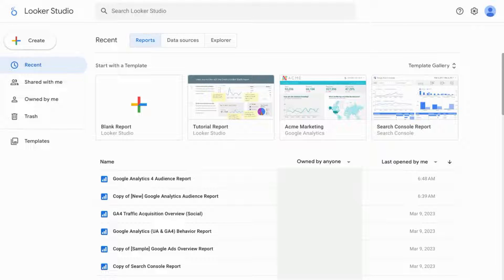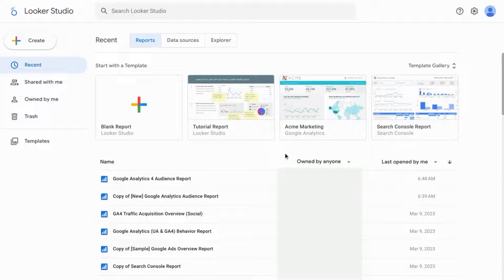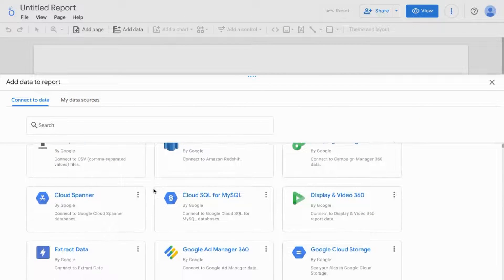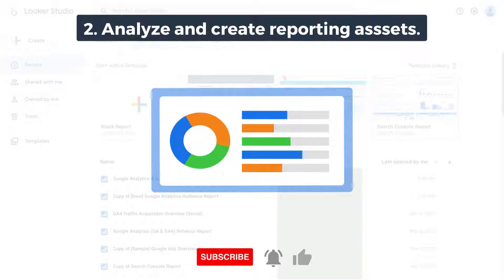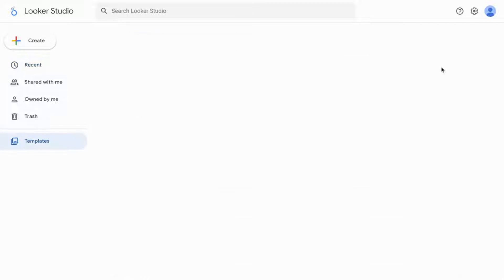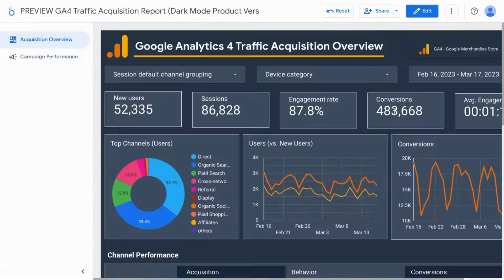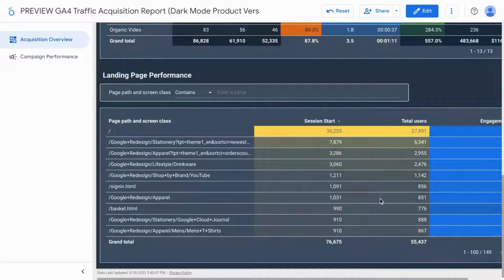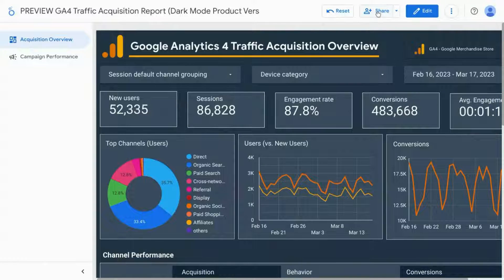Introduction to Looker Studio (formerly Data Studio) in 90 Seconds: Why Use It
90-Second Intro to Looker Studio

Need someone to help you with Google Analytics or Looker Studio? Try searching Fiverr

Check the channel for tutorial videos on Looker Studio.

Looker Studio is a powerful data visualization tool offered by Google. Formerly known as Data Studio, Looker Studio enables users to create interactive dashboards and reports to analyze and visualize data from various sources. This includes digital marketing and data platforms, such as Google Analytics, Google Ads, BigQuery, Google Sheets, SQL databases, and cloud-based data warehouses.

The platform boasts a user-friendly interface that enables users to easily drag and drop data elements onto a canvas to create custom visualizations. Users can select from a range of visualization options, such as charts, graphs, tables, and maps, and customize their dashboards and reports with custom branding and formatting to match their organization's style.

One of Looker Studio's standout features is its seamless integration with various Google marketing products. You can take advantage of these data connectors to analyze your website traffic, advertising performance, and other key metrics. By bringing together all of this data in a single platform, Looker Studio enables you to gain a comprehensive understanding of performance insights and make data-driven decisions with confidence.

Looker Studio also includes collaboration features that enable multiple users to work simultaneously on a dashboard or report. This makes it easy for teams to collaborate on projects and share insights with one another. With Looker Studio, users can work together to develop custom dashboards and reports that are tailored to their specific needs.